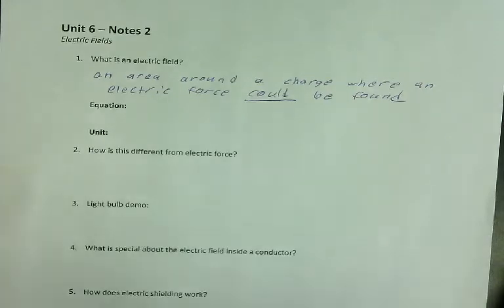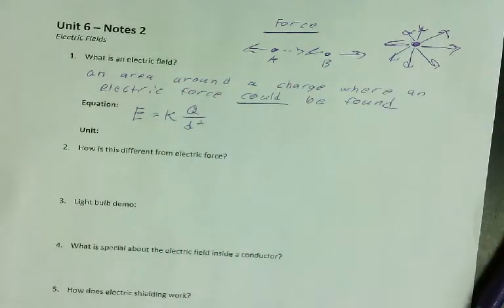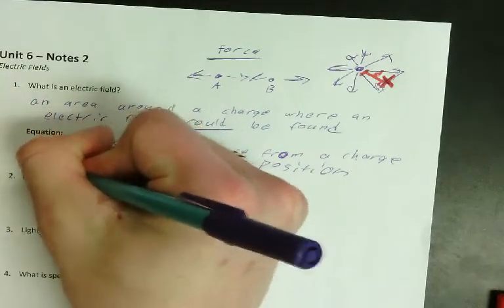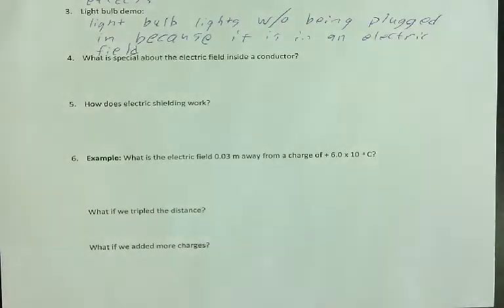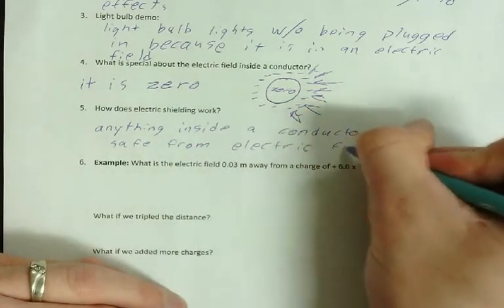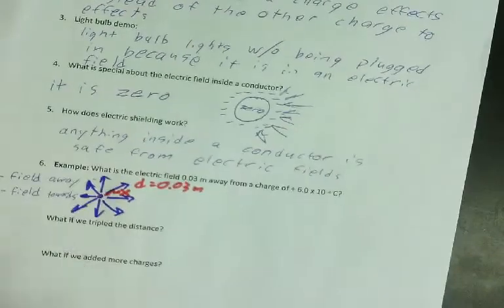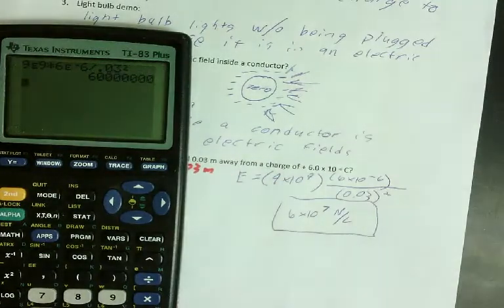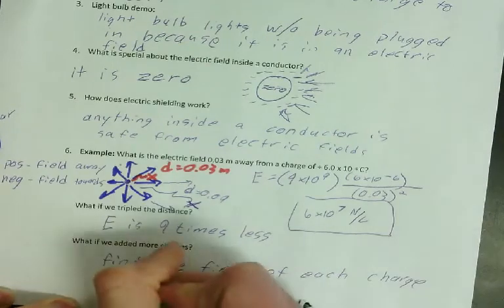Physics 2 - Electrostatics - Notes 2: Electric Fields (concepts and example problem)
Mr. B discusses the main concepts of electric field and shows how to solve a basic problem